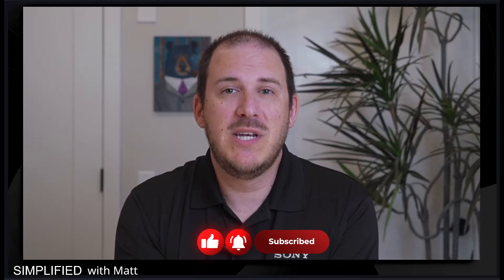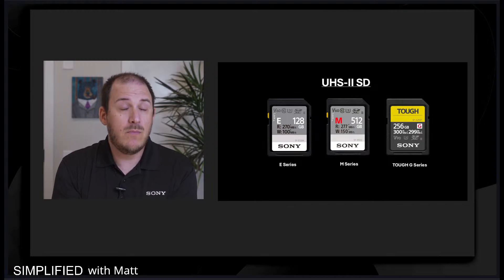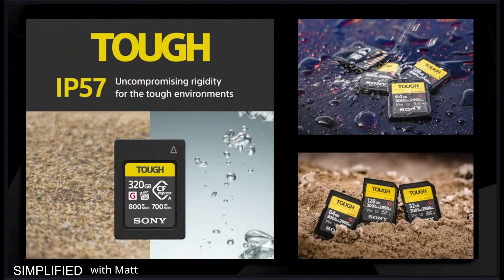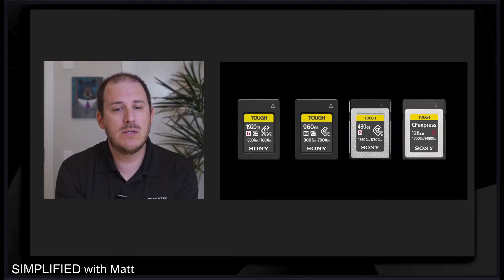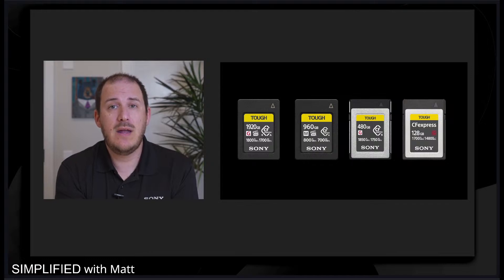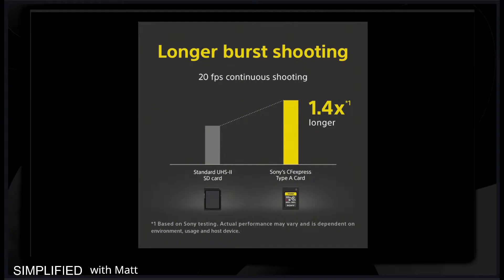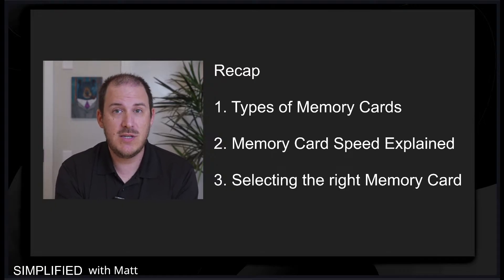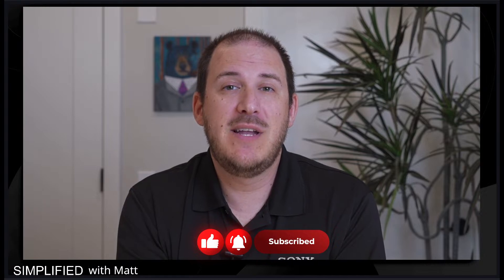Sony LIVE | Simplified: SONY ALPHA: Memory Card Basics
Join us LIVE on September 18th at 11a PT / 2p ET for the Sony Simplified seminar as we show how to maximize your use of memory cards in your Sony camera.

Military, Student, and other group discounts are also available. Click "Verify with ID.me" at checkout to confirm eligibility.

00:00 Intro
00:18 Welcome
01:10 Today's Topics
01:23 Types of Memory Cards
03:45 Some features of Tough Cards
04:44 Memory Card Speed Explained
06:19 Selecting the right Memory Card
07:10 Longer Burst Shooting
08:26 Today’s Topic Recap
09:05 Future Topic Suggestions
09:38 Product Registration
9:55 Outro